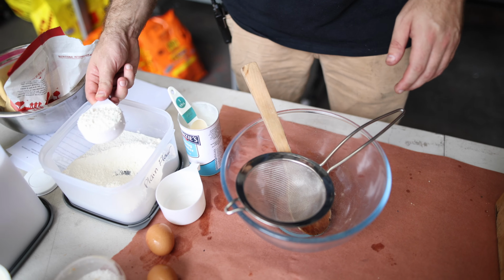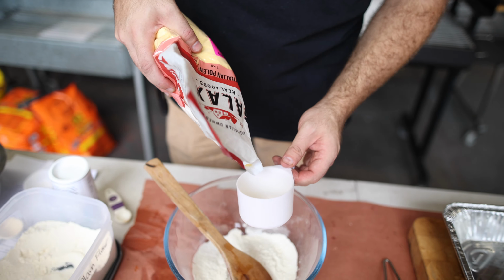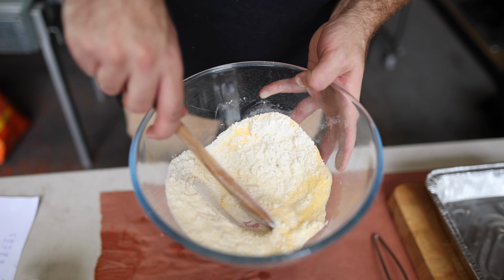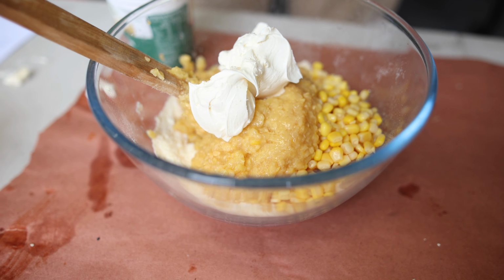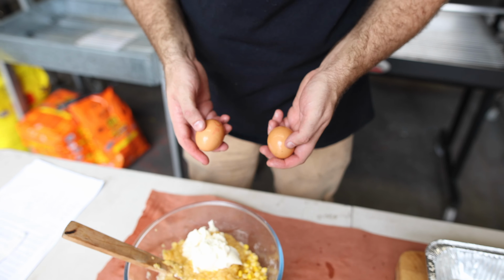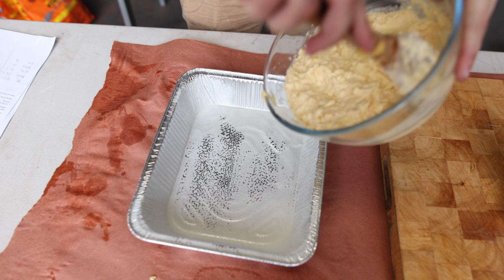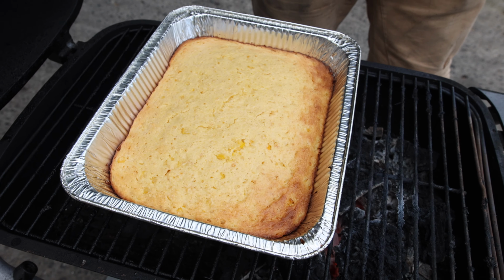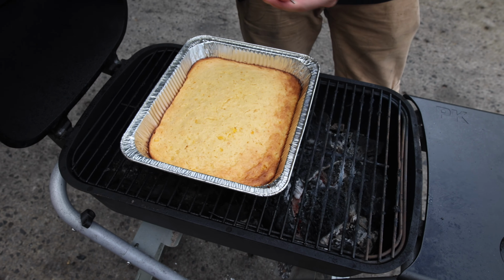How to cook Corn Casserole on a PK Grill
In this video Kieran from Q 'N Up BBQ will teach us on How to prepare Pico de Gallo

You can check the blog link below for the step by step procedure of this recipe.

You can check the products used in this video on our website.